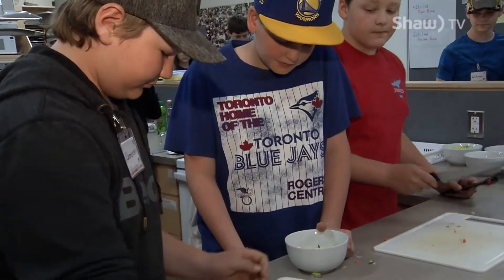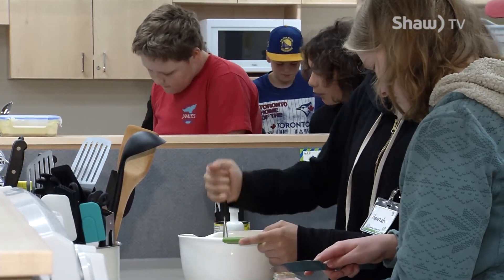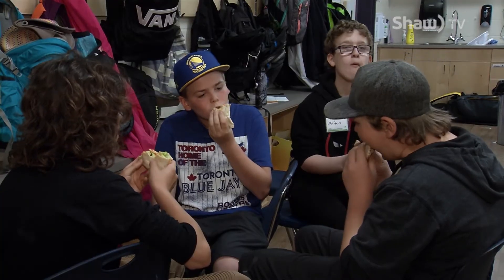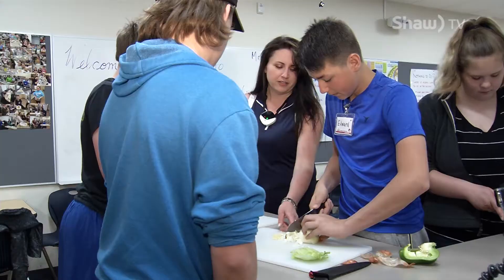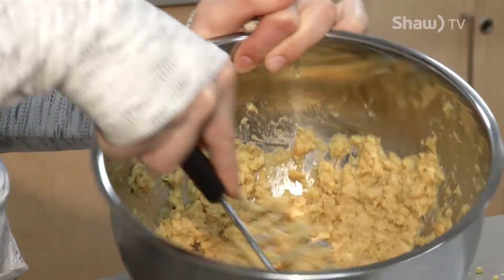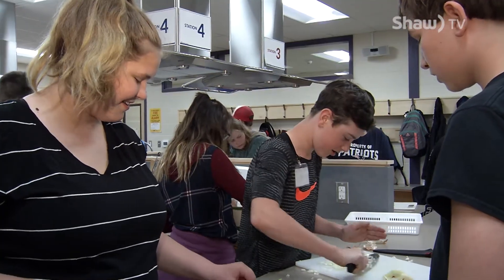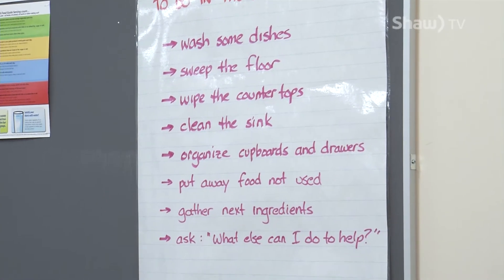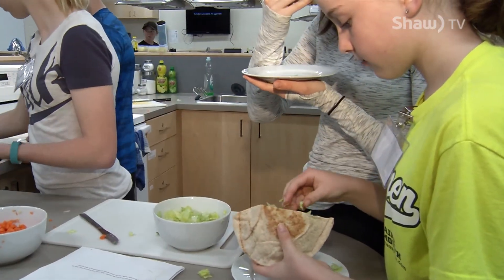Culinary Arts Program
Culinary Arts Program at Kingsway Public School gives students a chance to learn about food and cooking.